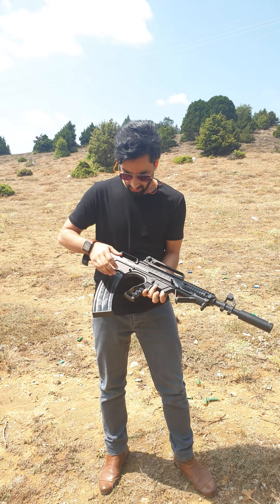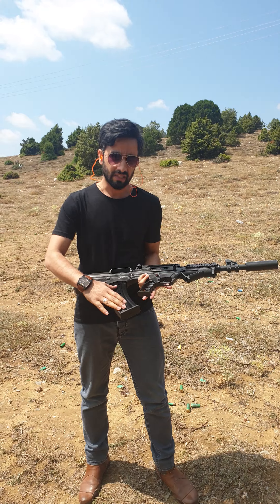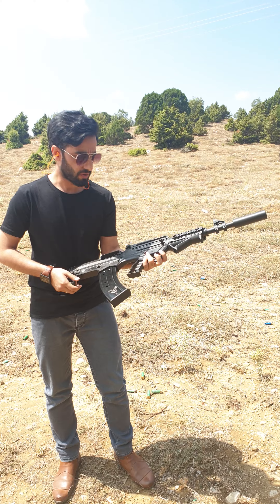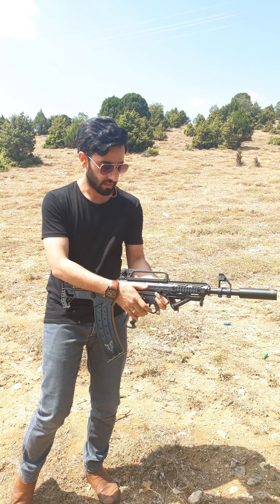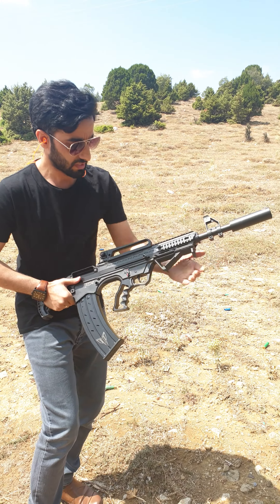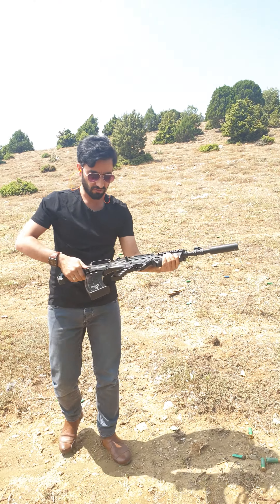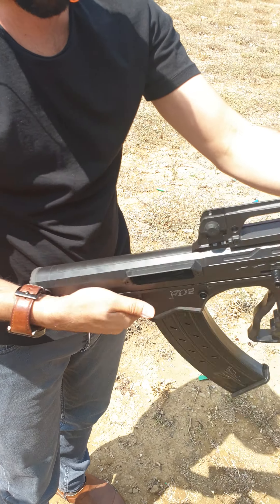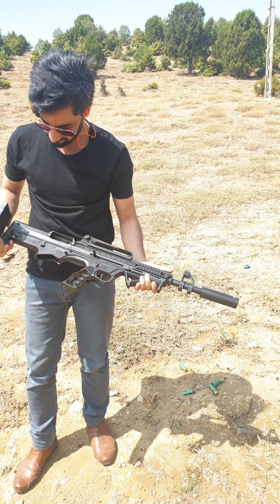FD12 Bullpup Shotgun